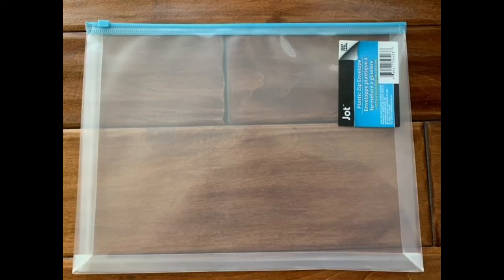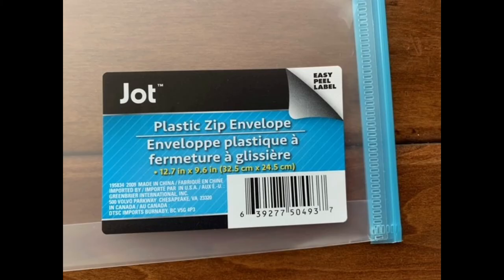Organize Paperwork | Dollar Tree Envelope Review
Use these handy durable envelopes to organize your paper.  Use them to organize business papers, travel documents, school work, receipts, photos, and any number of other papers.  I even use them in my filing cabinet to keep papers from falling out the sides of a file folder.  They're large enough to safely hold passports, jewelry, small mementos, or other more bulky items.

Please see my affiliate links below, which allow you easy shopping for the supplies used in the video, AND gives me a small commission on your purchase, at no additional cost to you!  I truly appreciate your support of my channel by shopping through my links.  With your support, I can continue to create new videos, projects, and content for you.

✔️Brother P-Touch Label Maker
✔️Adjustable rack to hold envelopes and computer
✔️Multiple plug outlet with USB ports